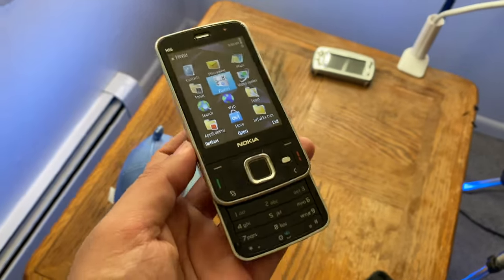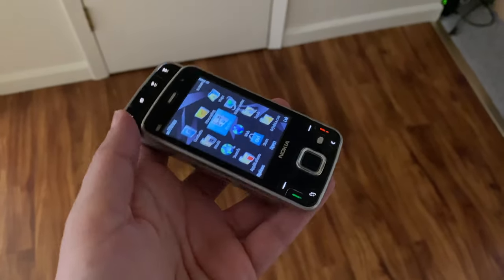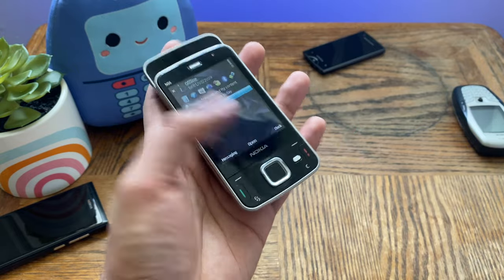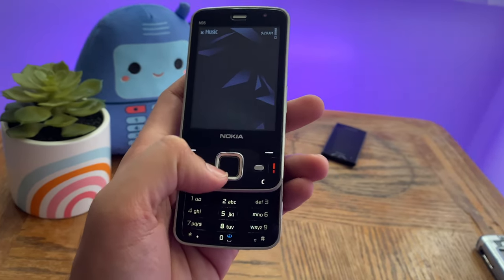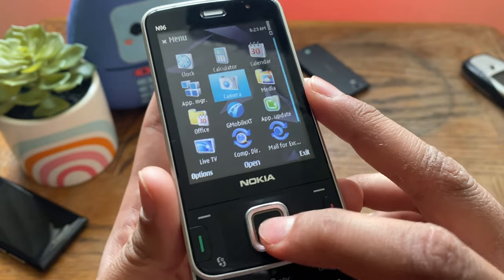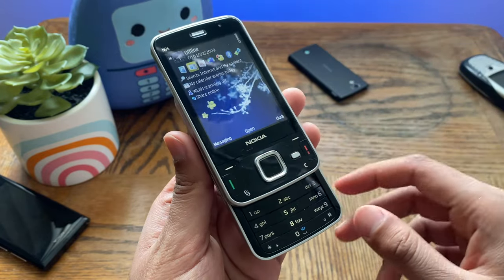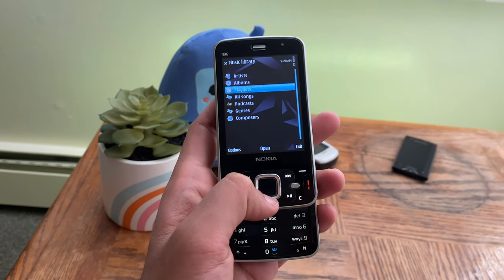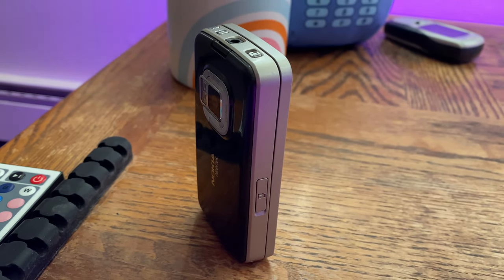Nokia N96 PROTOTYPE (2008) | Rare Engineering Sample | Retro Review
This is my full retro review on this 2008 Nokia N96 prototype. The Nokia N96 was a high end smartphone released by Nokia in 2008. As the name suggests, its from Nokia's high end Nokia N-Series of phones. The N-series was known for its camera's, multimedia, battery life and so on.
The Nokia N96 is the direct successor to the Nokia N95 and Nokia N95 8GB. The Nokia N96 Runs Nokia Symbian Series 60 and has all the amazing features of an N-Series phone such as a great Nokia Camera, long battery life, Loads of multimedia features, many hardware buttons for multimedia and so on. The N96, like its predecessors has a dual slide design, where when slid up, it reveals the keyboard and when slid down reveals the multimedia controls for music.  This particular N96 is a rare Nokia Prototype device which I found on eBay thanks to a subscriber. it has a few software differences but seems to be identical to the final release model in terms of hardware.

In this video we will go over all the theories regarding this Nokia prototype and look over its Nokia Series 60 OS, Nokia Prototype OS, Nokia Camera, Nokia Design, Interface, browser, Battery Life, Nokia Games like Nokia Snake, Stereo Speaker Demo, Nokia Ringtones and so on. This sleek and well designed phone is definitely a great addition to my collection and a phone that I cant wait to do more videos on it and also this counts as Nokia N96 in 2023, Nokia N96 2023, Nokia N96 Ringtones, Nokia N96 Still Good, Nokia N96 2023 or Nokia Symbian 2023 also stay tuned for more by subscribing!

These are considered rare phones or collectible phones and I am keeping them in my phone collection since they are considered as a vintage phones or retro phones.
So, lets test this Rare Nokia Prototype in 2023!

Intro: (0:00)
History: (1:24)
Design & Build: (7:46)
Display: (11:41)
Internal Specs: (14:26)
N96 VS N95: (16:29)
OS & Interface: (18:50)
Camera Specs & Interface: (25:17)
Camera Samples: (27:32)
Ringtones & Speaker: (30:51)
Extra Features: (33:28)
Battery & Battery Bay: (36:28)
Outro: (38:42)